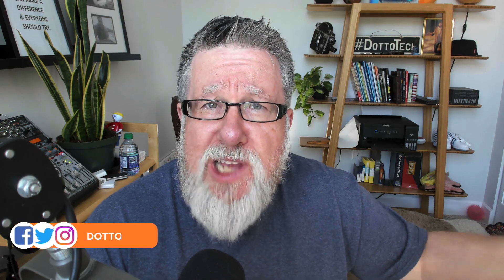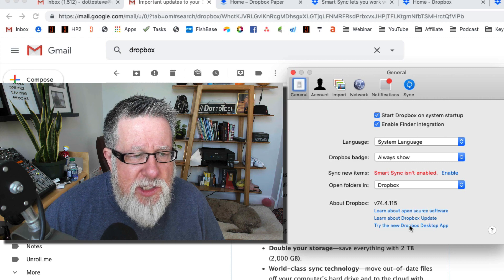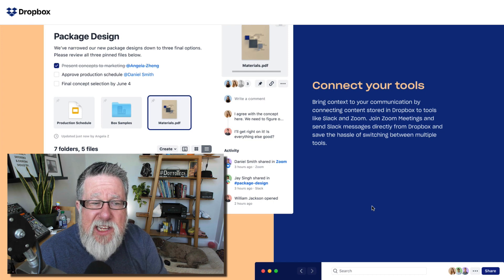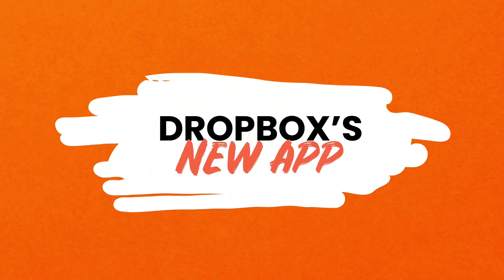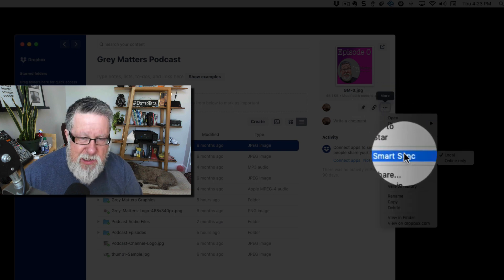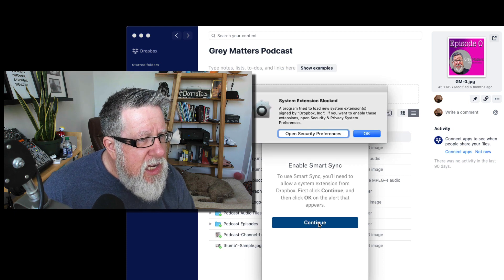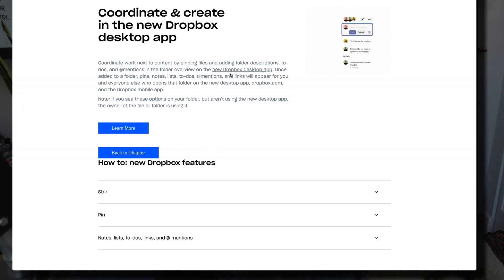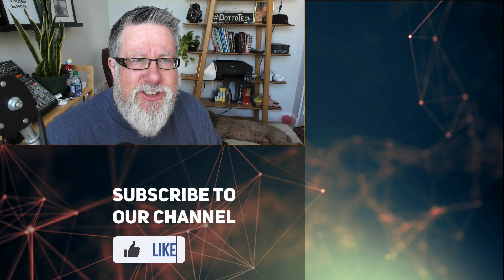Dropbox Update 2019 - Is it Worth It?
Dropbox has updated both its features and its price. Is the upgrade worth more money?
This is a longer video, you can jump to the main sections:
Jump to:
1:26 - Demo
 7:07 - New Desktop App
9:30 - Smartsync
13:53 - Verdict

All our other Links Worth Visiting!